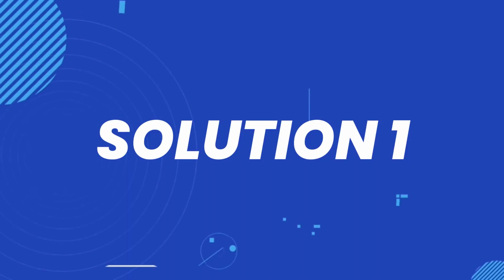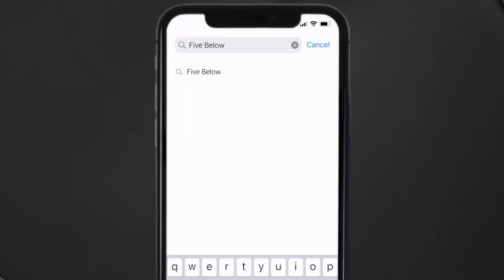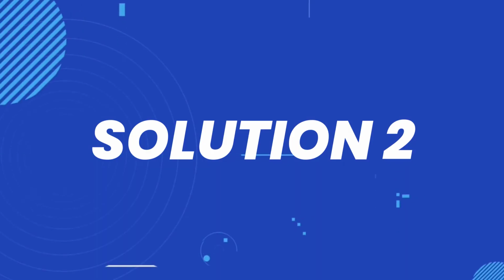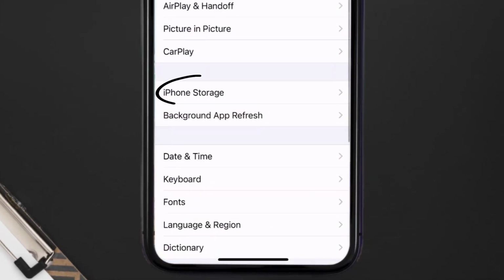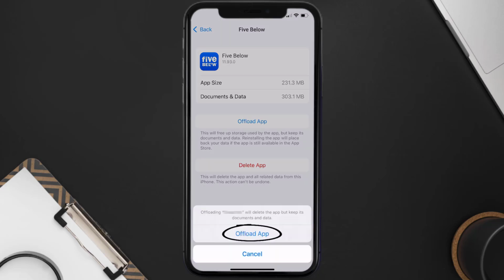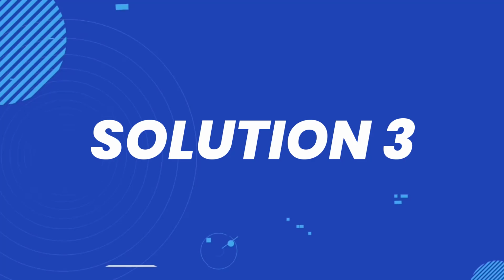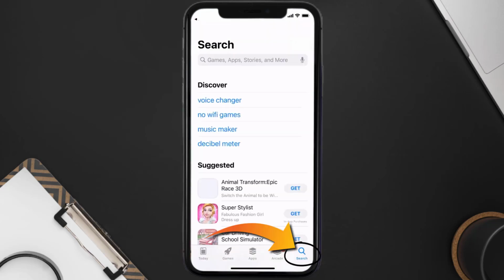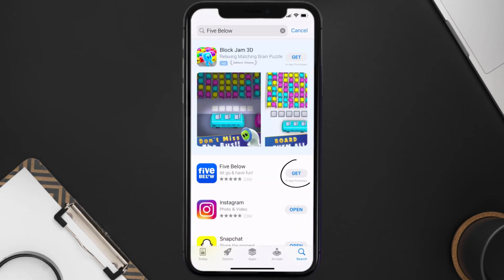Five Below App Not Working: How to Fix Five Below App Not Working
In this video, I'll show you How to Fix Five Below App Not Working. This is the easiest and fastest way to Fix Five Below App Not Working. Make sure you watch until the end of this video to find out How to Fix Five Below App Not Working on ios. These methods work on iOS 11 as well as iOS 12, iOS 13, iOS 14, iOS 15 and iOS 16. Hope you enjoy!

Video Parts:
00:00 Intro: How to Fix Five Below App Not Working
00:07 1.Solution: Update Five Below App
00:27 2.Solution: Clear Five Below App cache files
00:57 3.Solution: Delete and Reinstall Five Below App
01:19 Outro: Ending